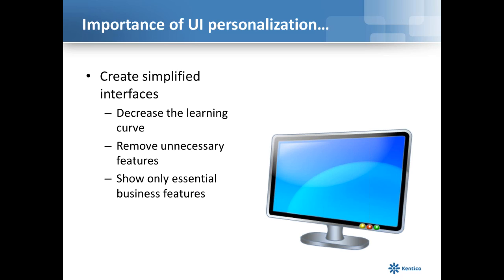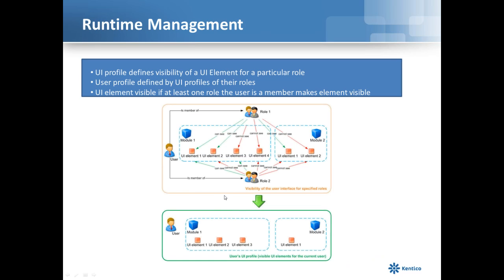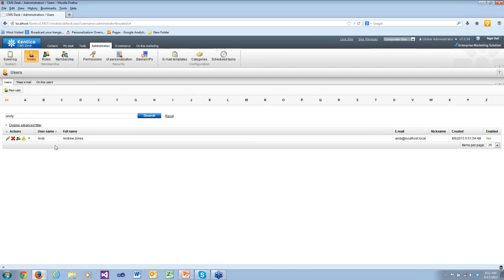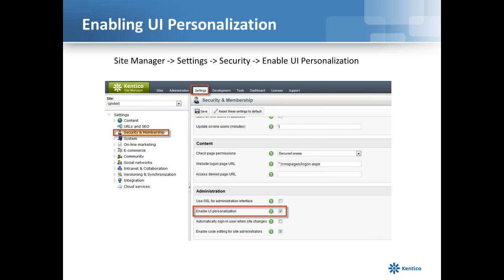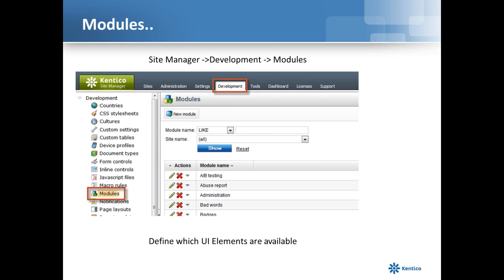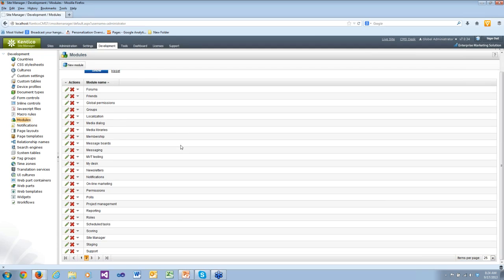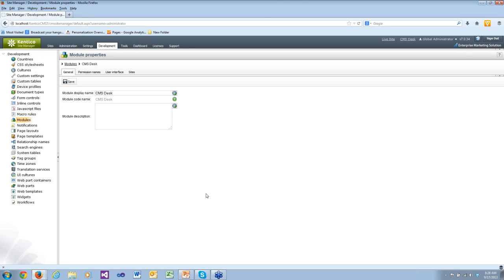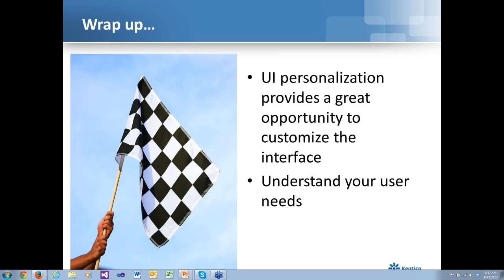Kentico CMS 7 - Technical Webinar: Introduction to UI Personalization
UI personalization allows the creation of a simplified user interface. It's a great way to create personalized and extensible user experiences that empower people to get things done. System administrators are able to remove tabs, menu items, actions and parts of UI pages that aren't needed. This allows users to not be overwhelmed by loads of unnecessary options. System administrators are able to deploy intelligent user interfaces. In this session we will examine how this feature is used within Kentico CMS 7. We will cover the basics of technical implementation, design concerns, extensibility and security. In this webinar we looked at how to implement the basics of UI personalization on your Kentico CMS 7 site.